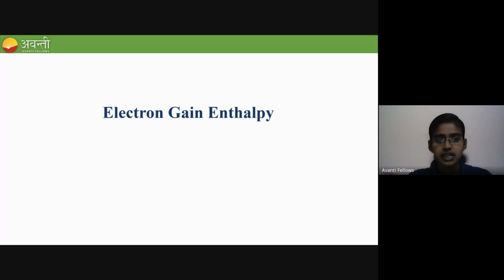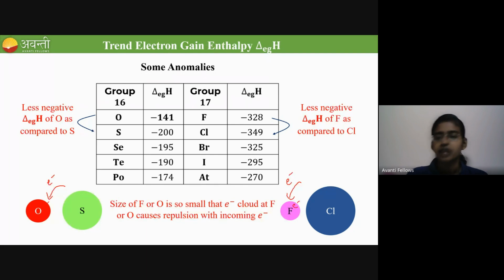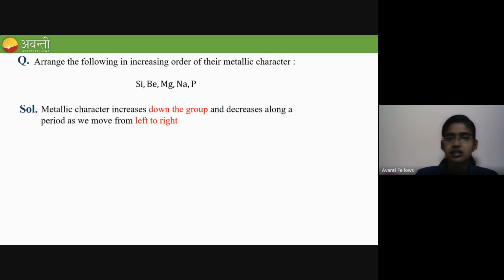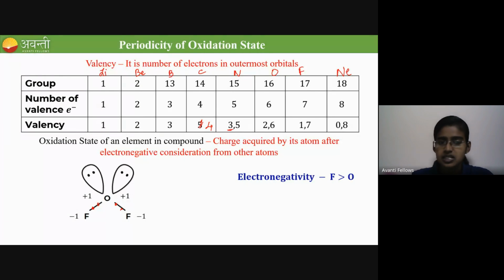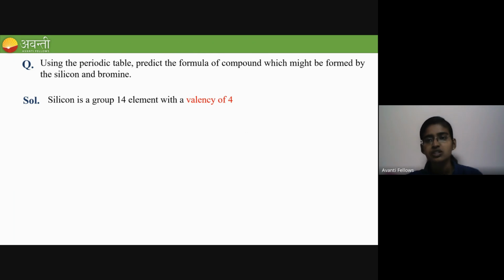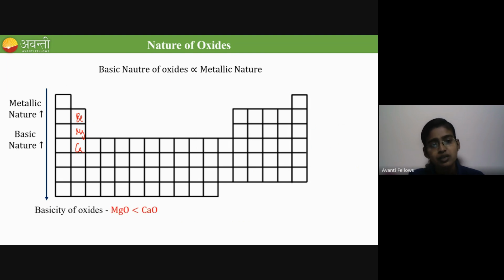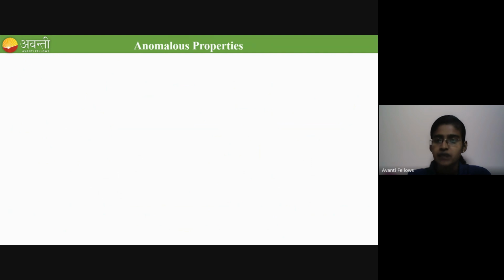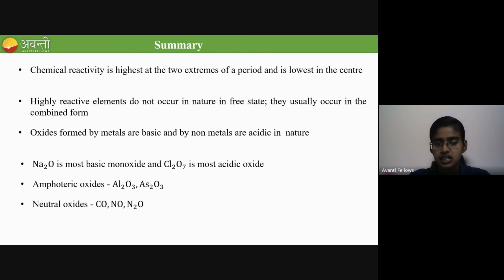Periodic Table - 4 | Enable+ Class 11 Chemistry | 4th Jan, 2024